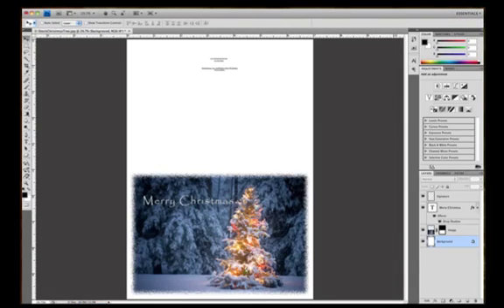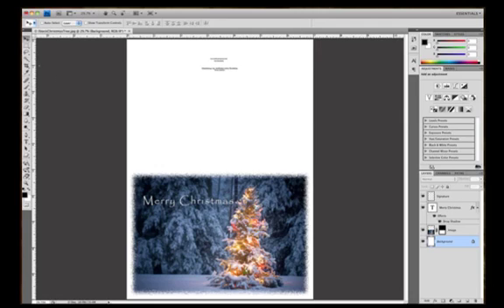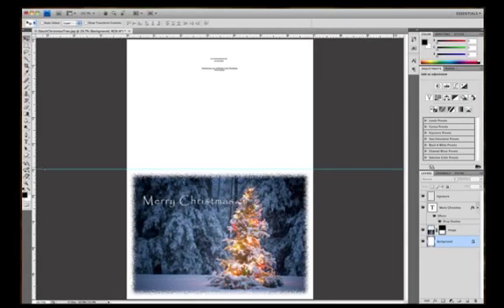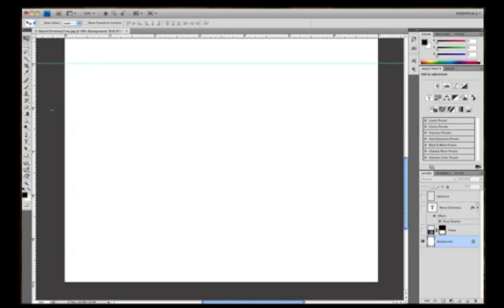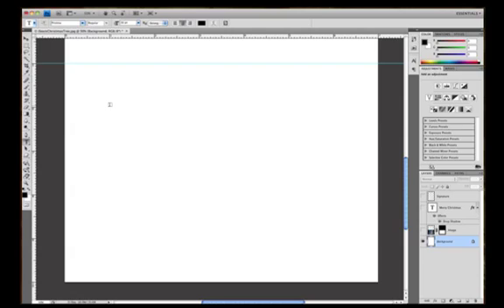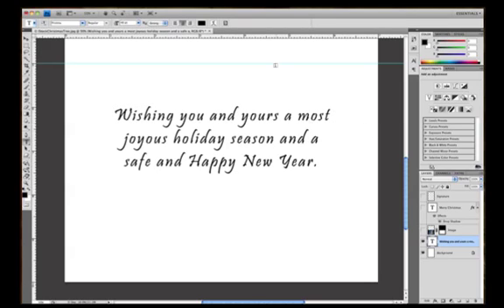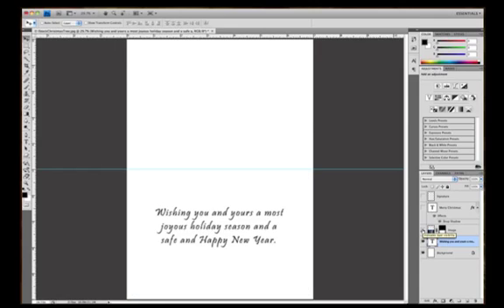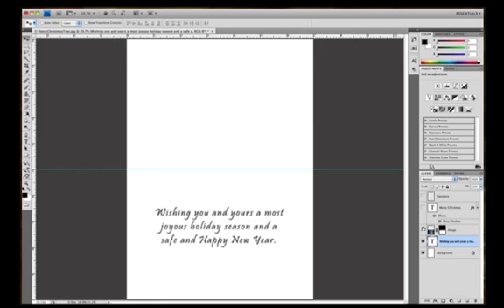Adding Inside Text